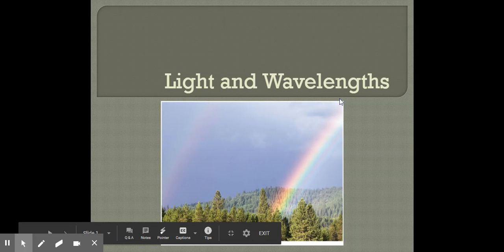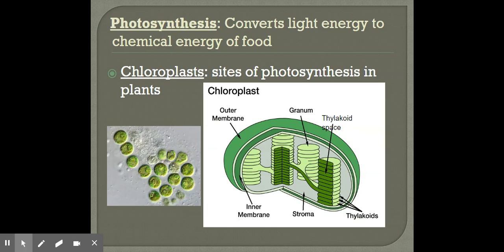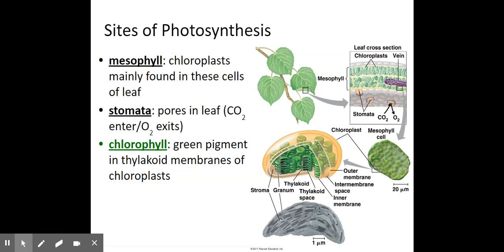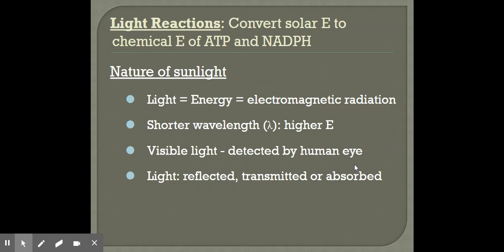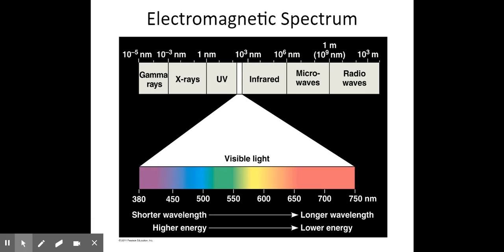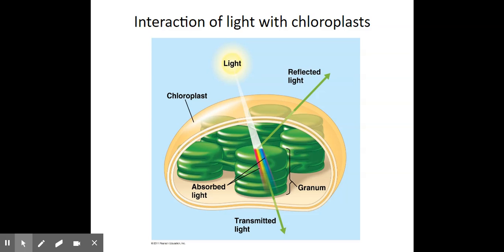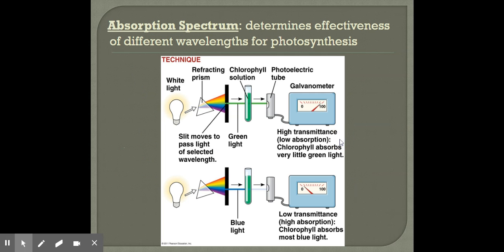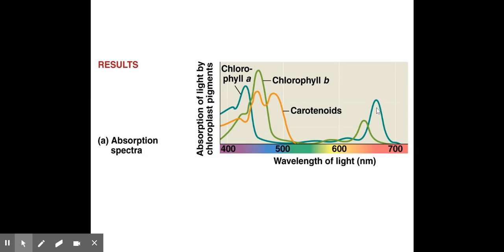Light and Wavelengths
In this video, I discuss sunlight and wavelengths as they relate to the photosynthesis process.